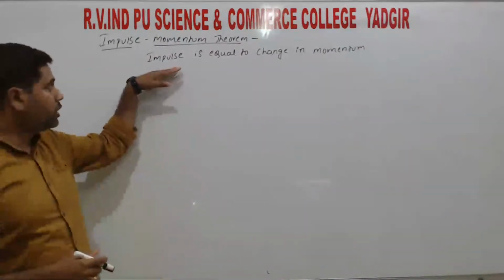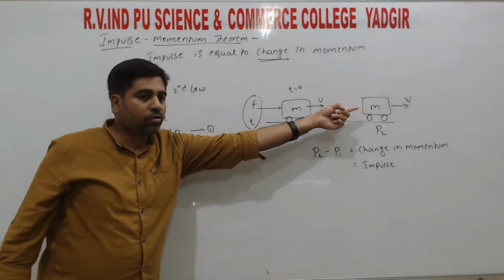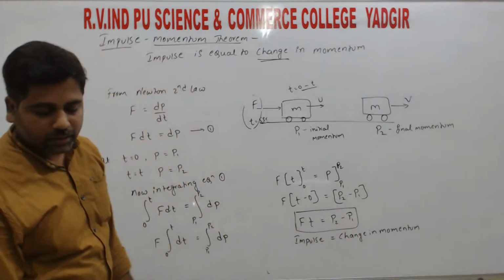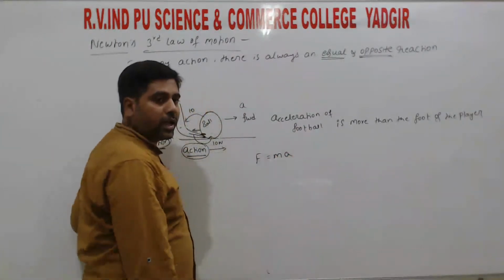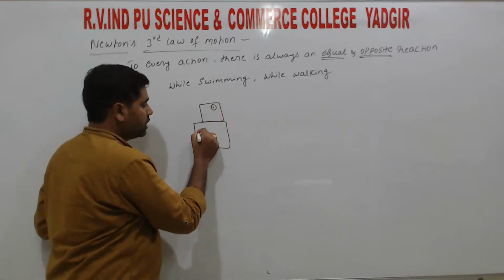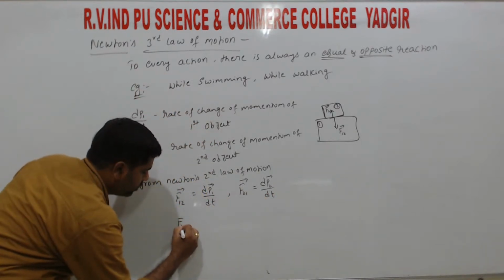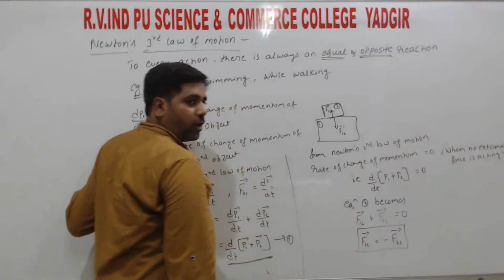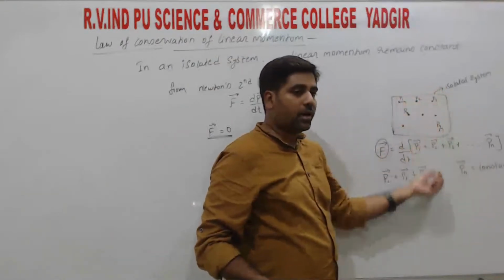Laws of Motion #6